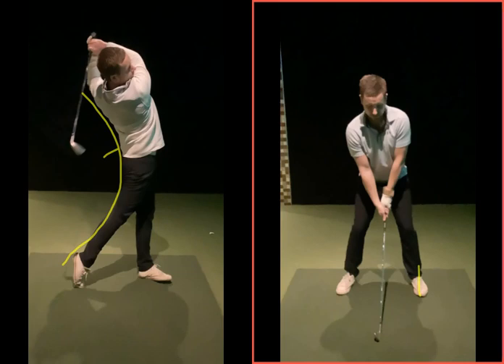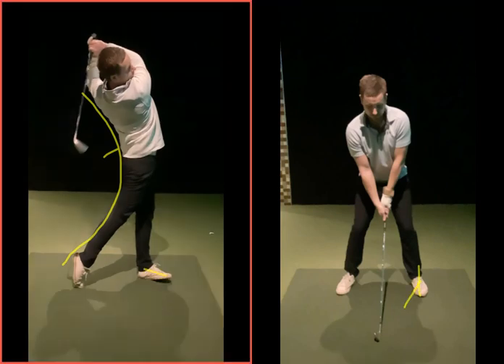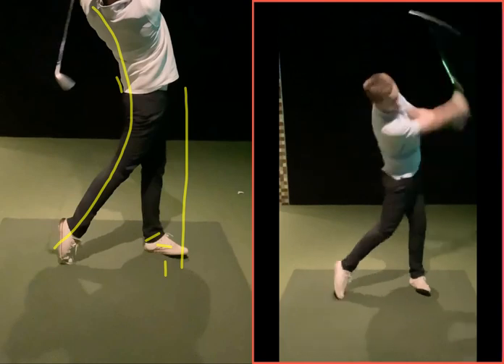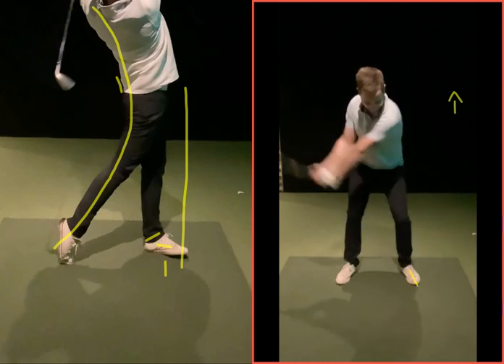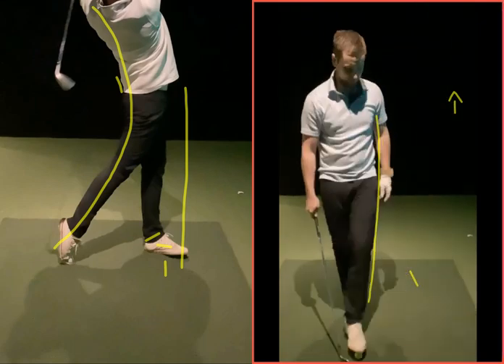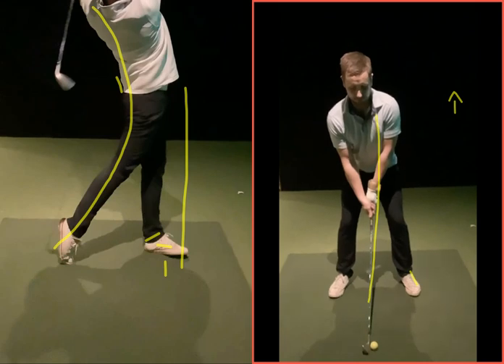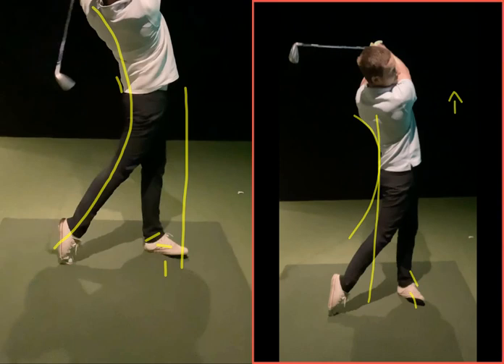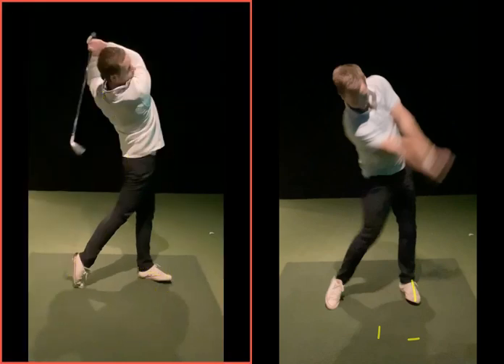Moving the body better to improve impact and directional consistency